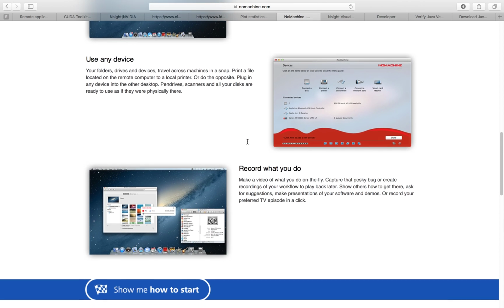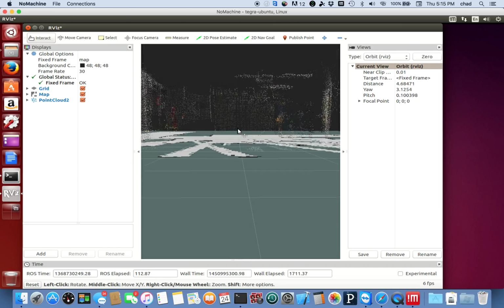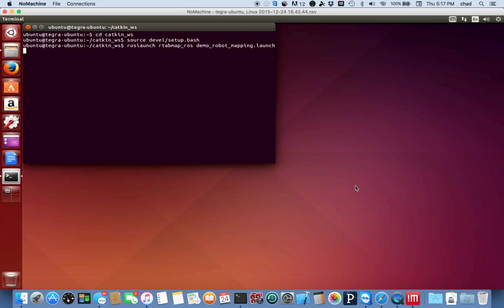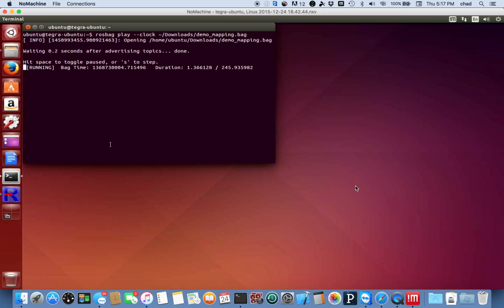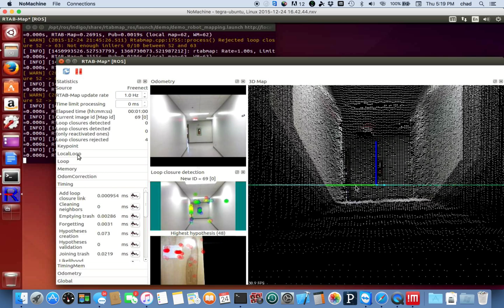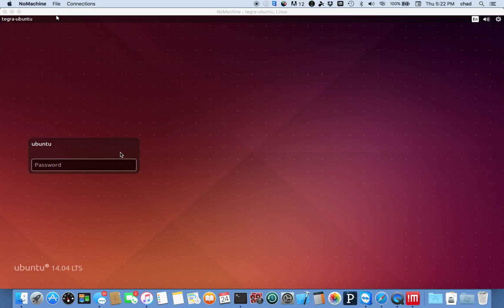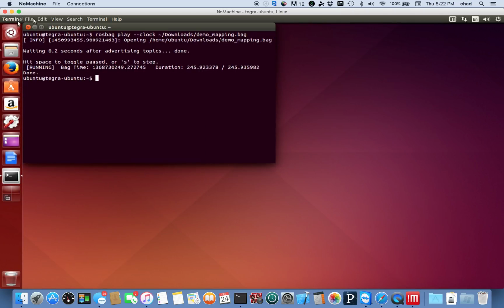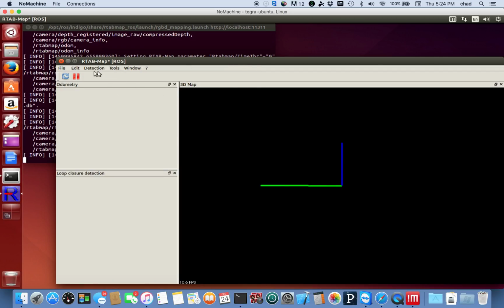Rtabmap Ros Jetson TK1 running on NO MACHINE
Demo of RTABMAP ROS running on Nvidia Jetson Tk1